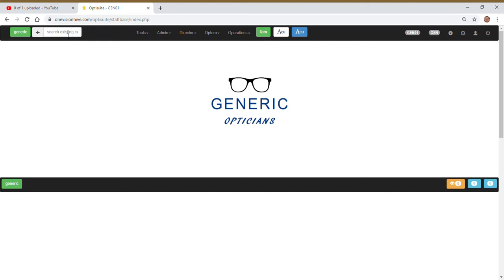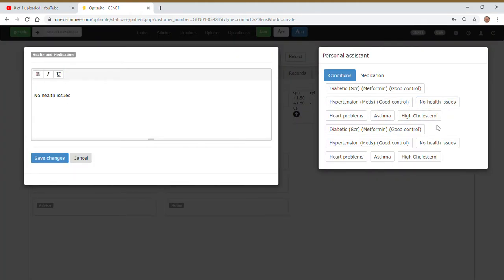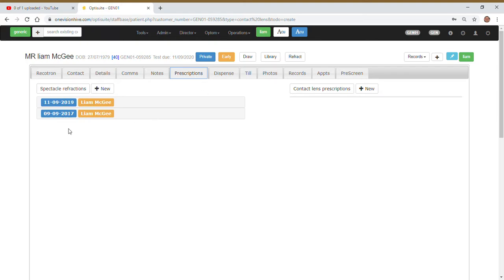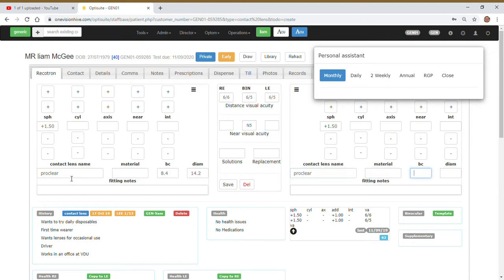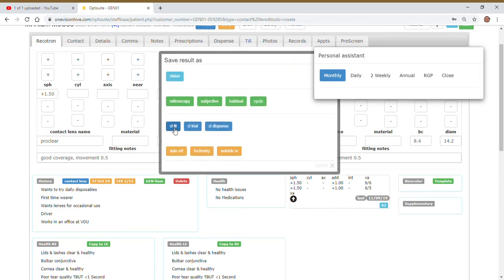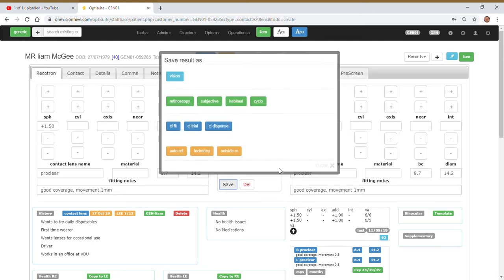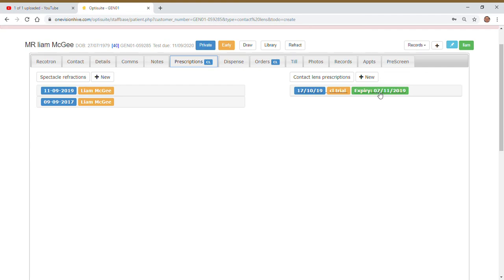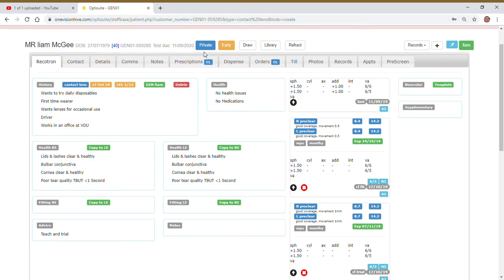Recotron - Contact lenses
Using recotron to fill out a contact lens record and issue contact lens prescriptions.